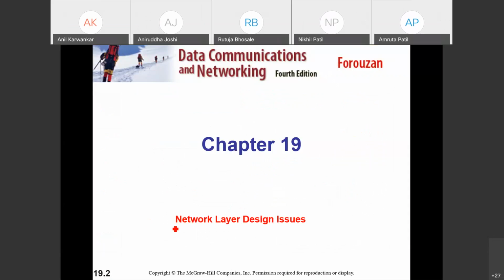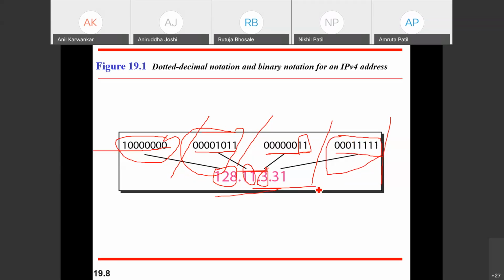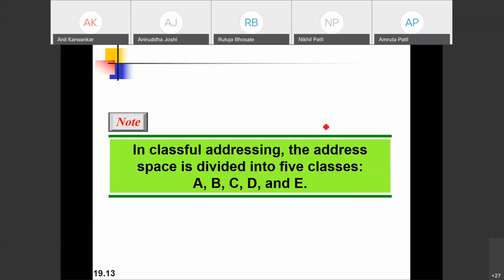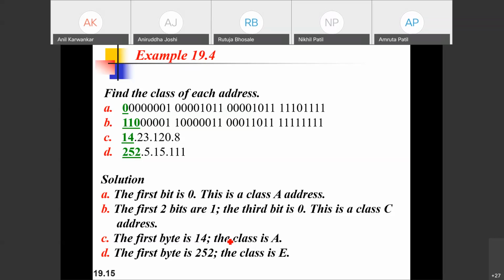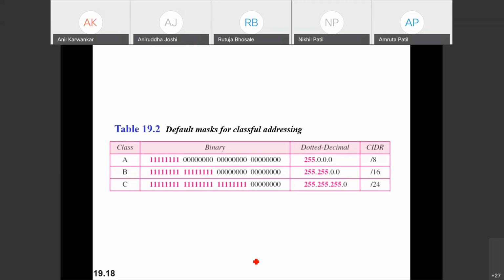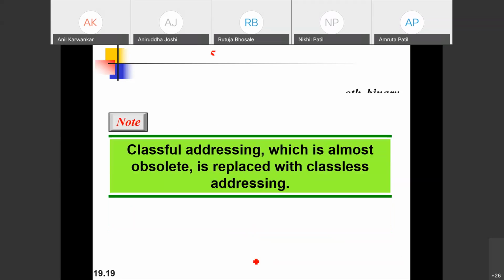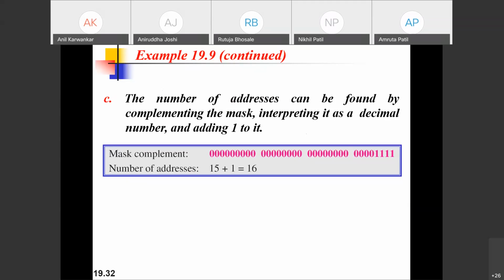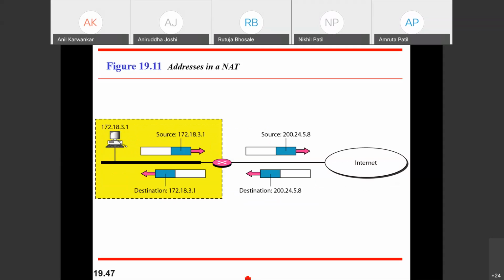CCN Theory 10 30 1230 and Lab 3 30 5 30 on 12102020